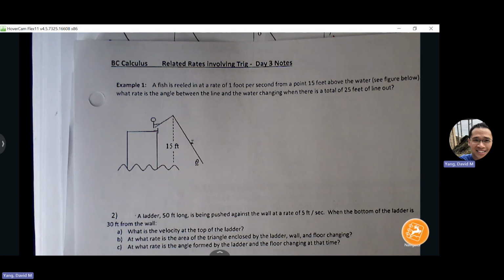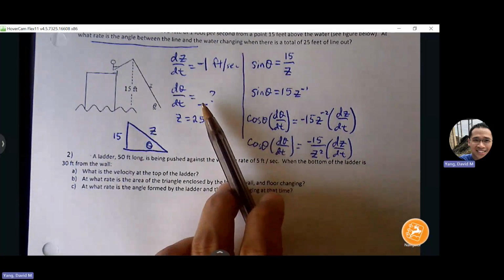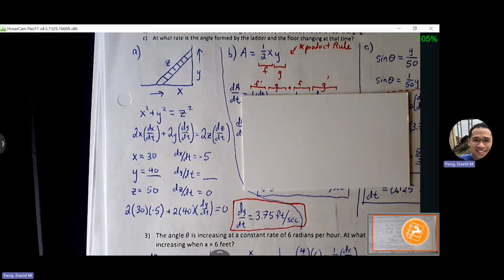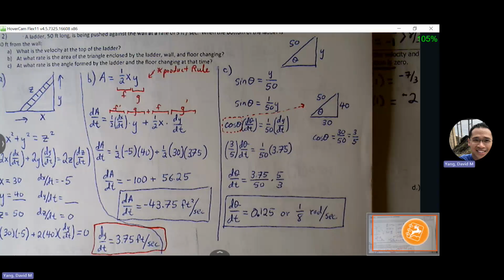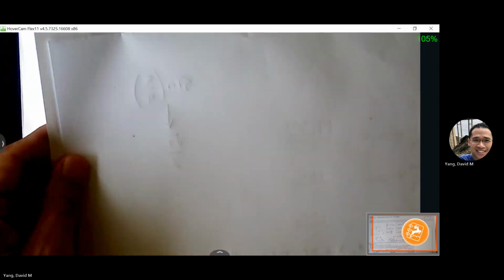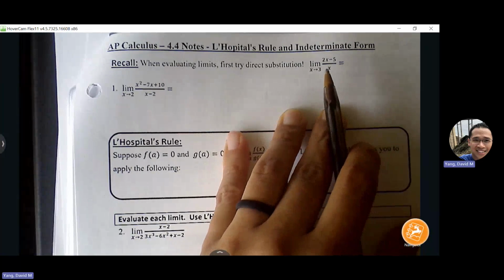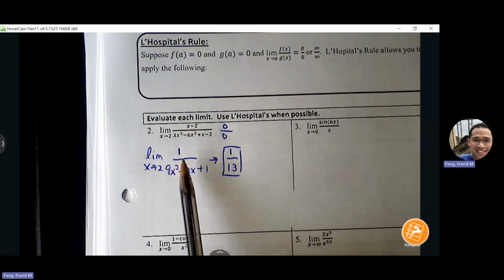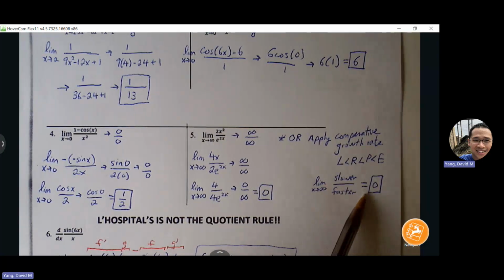BC Calc 4.3c Related Rates with Trig and 4.4 L'Hospital's Rule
AP Calculus BC - (Wed) Sept. 20, 2023